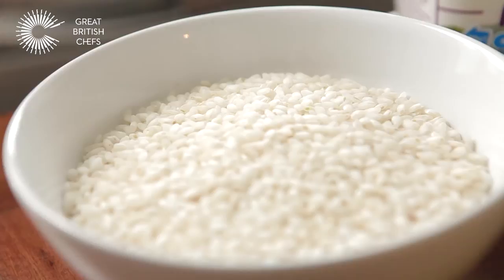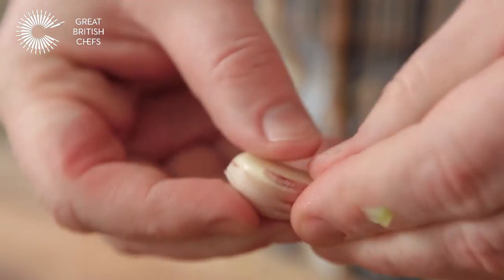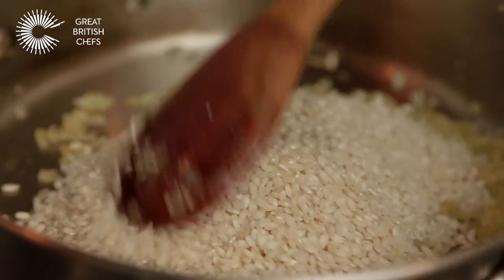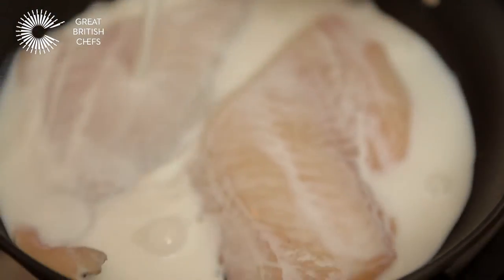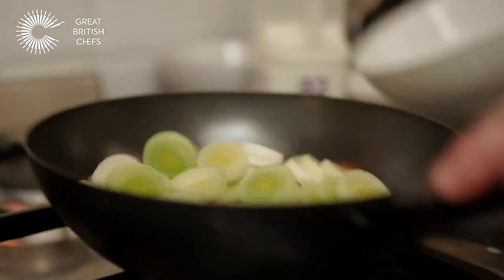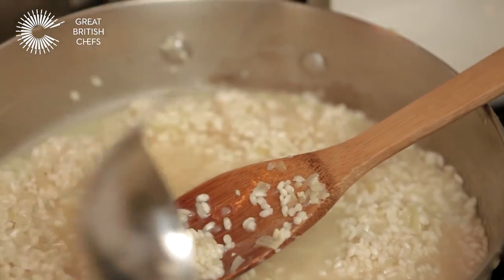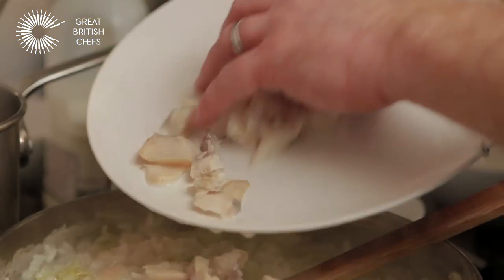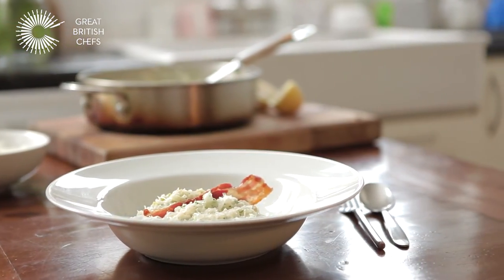How to cook smoked haddock and leek risotto in a2 Milk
Danny Kingston from Great British Chefs shows you how to make a risotto using smoked haddock poached in a2 milk and gently browned leeks. Adding the milk used to poach the haddock will add an extra level of flavour to the dish.